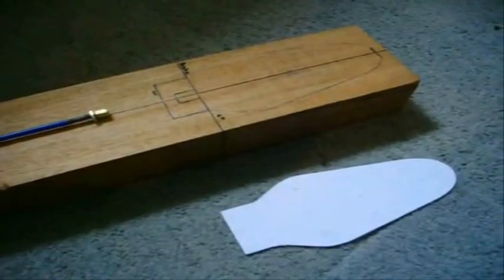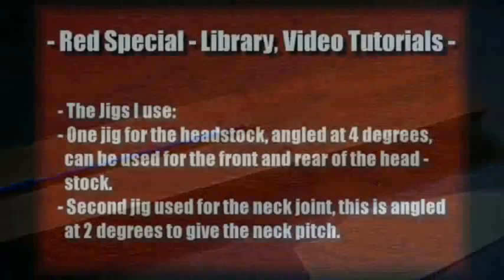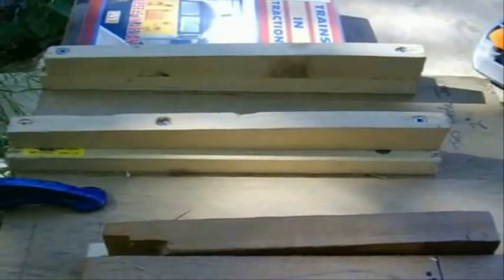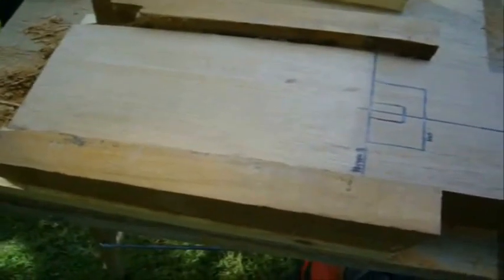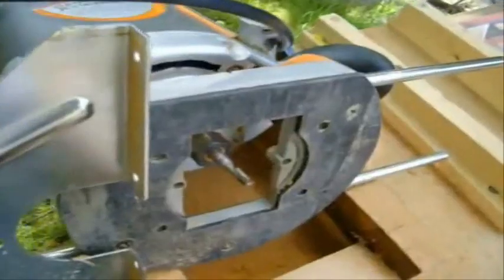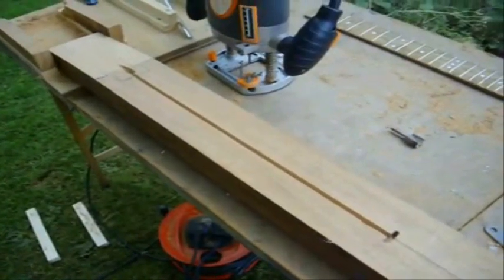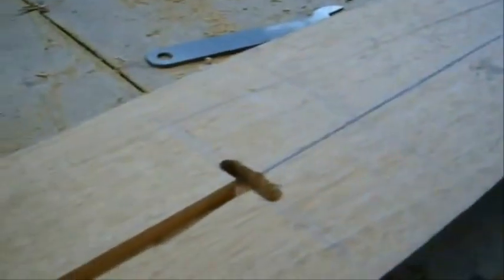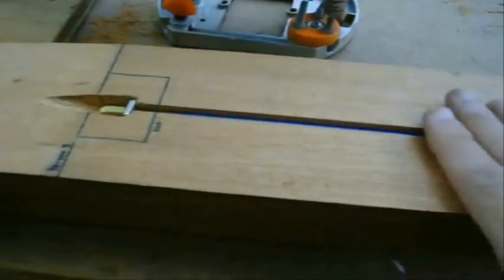Red Special - Library, Part 6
In part 6, the neck construction is started, firstly showing a Headstock template, and laying out the total length of the neck to gauge where the truss rod will fit.
 The truss rod being used here is a Single action style normally used in a Gibson. You can use different types like a double action or even the original. The original is very different looping around the Bolt which attaches to the body.
 The video shows the routing of the Truss rod channel and the adhustment and anchor cavities for the truss rod.

In part 7 - we will look at making the headstock shape.